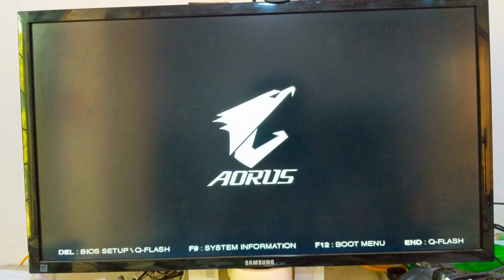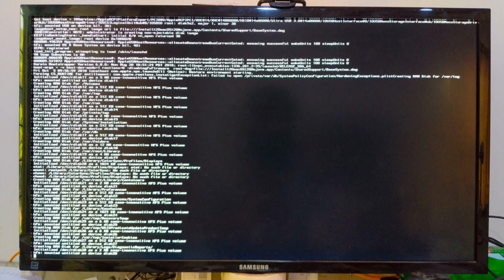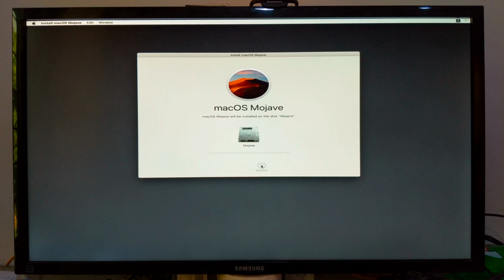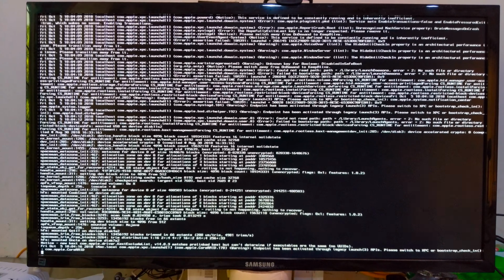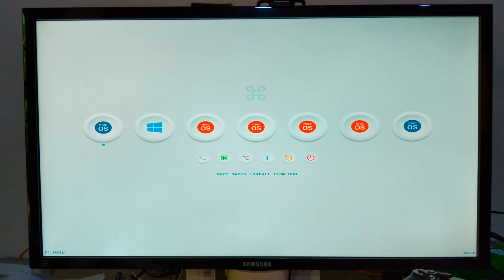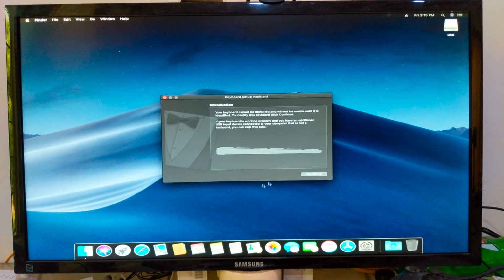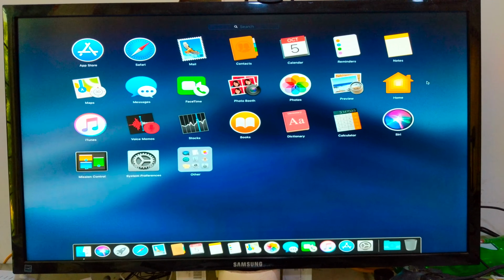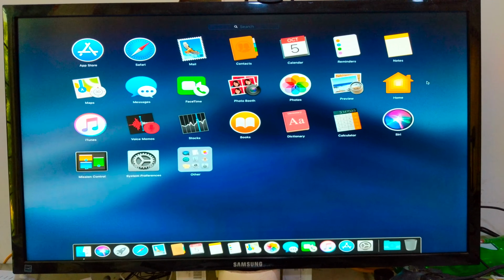Install MacOS Mojave Hackintosh | How to Load CLOVER Bootloader | Step by Step | Part 3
____________________________________ In this part i will teach you how to boot into Clover bootloader and how to select your MacOs USB installer or MacOs Hard drive to boot mac installation and how to do post installation settings.

REMEMBER IF YOU ARE USING:
7th Gen Intel Core CPU : USE SMBIOS iMac 18,3
6th Gen Intel Core CPU : USE SMBIOS iMac 17,2
5th Gen Intel Core CPU : USE SMBIOS iMac 16,1
4th Gen Intel Core CPU : USE SMBIOS iMac 14,2
3rd Gen Intel Core CPU : USE SMBIOS iMac 13,1

sudo /Applications/Install\ macOS\ Mojave.app/Contents/Resources/createinstallmedia --volume /Volumes/USB

Learn How TO INSTALL MacOS Mojave on your Intel System, for Haswell, Broadwell, Skylake KabyLake and CoffeLake.
It supports 7,8,9 Chipset series as well as 100,200,300 Chipset series.
                                                      Device:     IntelGFX
                                                        Key:        AAPL,GfxYTile
                                                        Value:      0AAAAA00
                                                        Value Type: data
0x19168086

Compatible With
Motherboards :
Asus, Gigabyte, MSI, Asrock, Intel

Processors :
Coffee Lake, Kaby, Lake, SkyLake, Broadwell, Haswell, SandyBridge